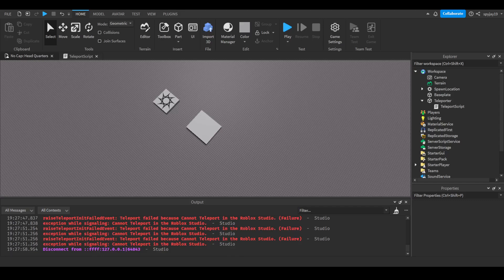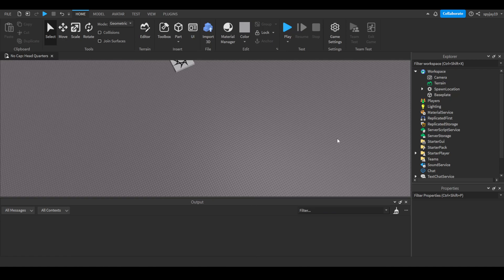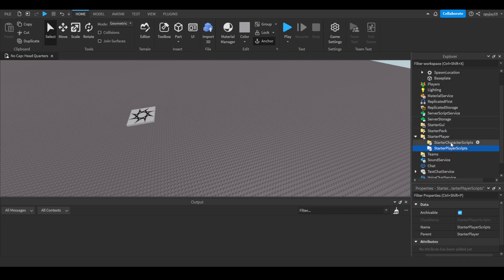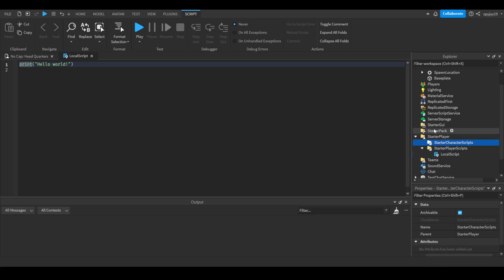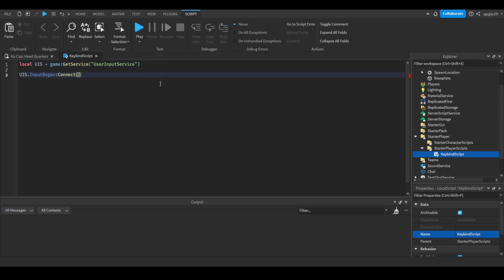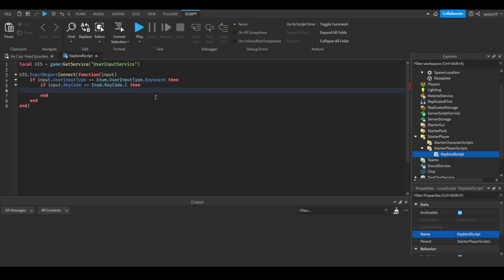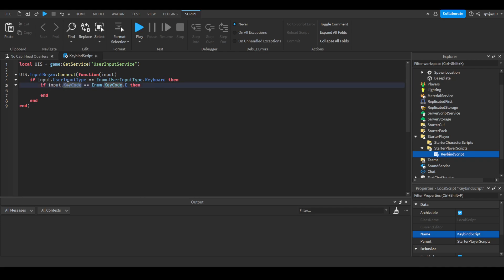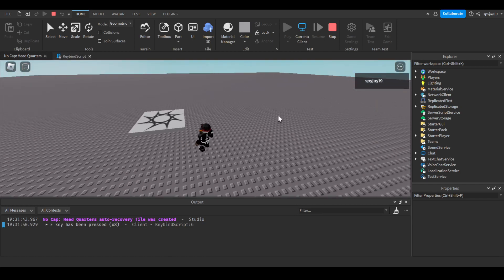How to make Keybinds in Roblox! [Updated] (Roblox Scripting Tutorial 2023!)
UIS.InputBegan:Connect(function(input)
 if input.UserInputType == Enum.UserInputType.Keyboard then
  if input.KeyCode == Enum.KeyCode.E then
   print("E key has been pressed")
  end
 end
end)